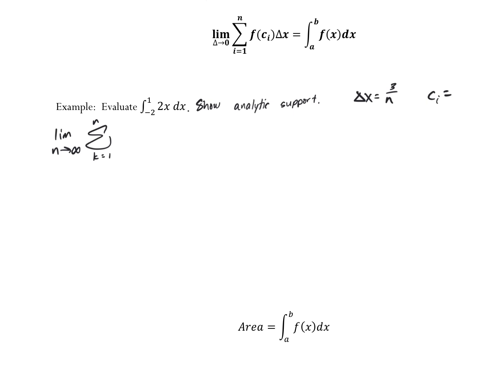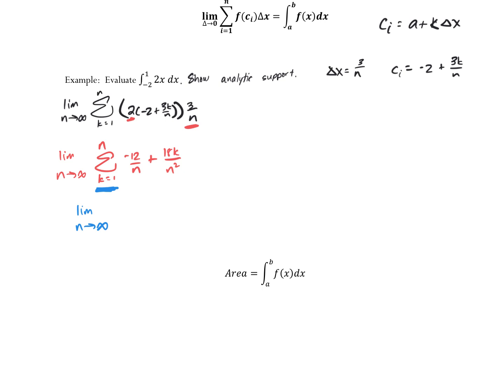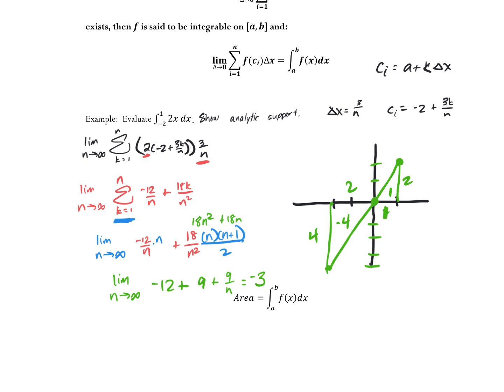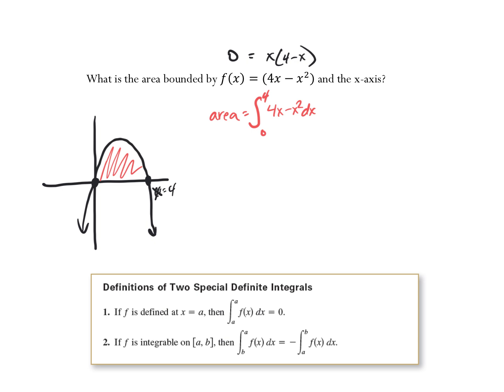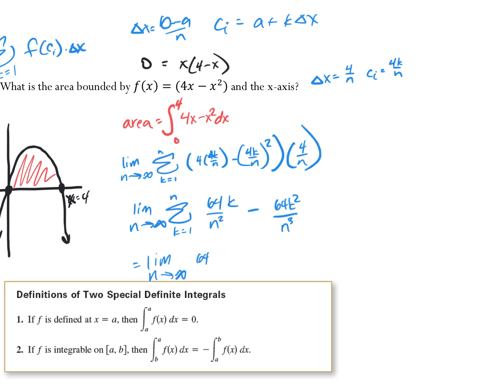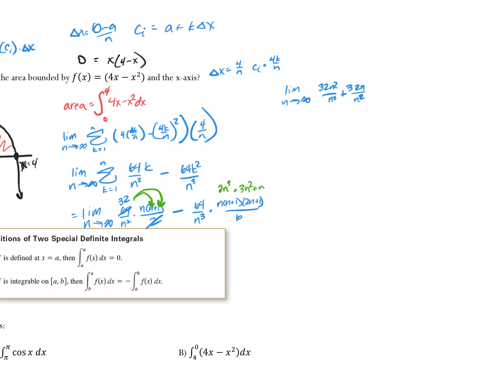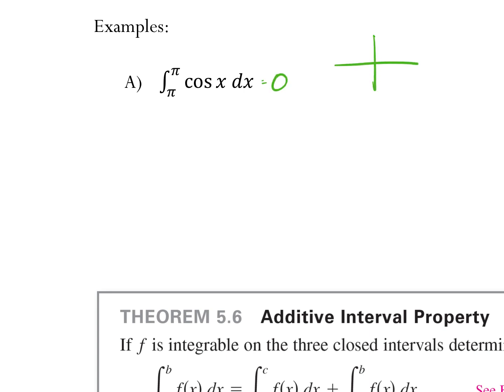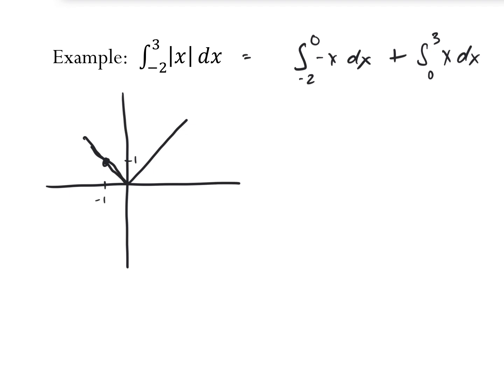definite integrals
00:00 Slide 1
09:45 Slide 2